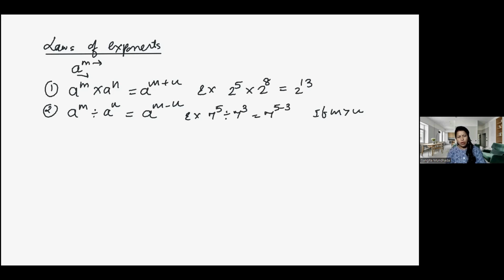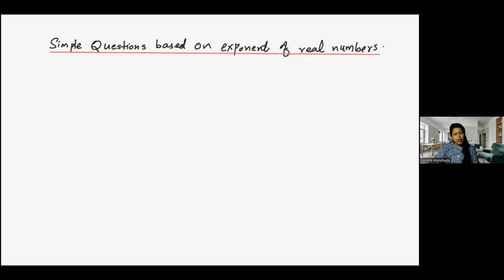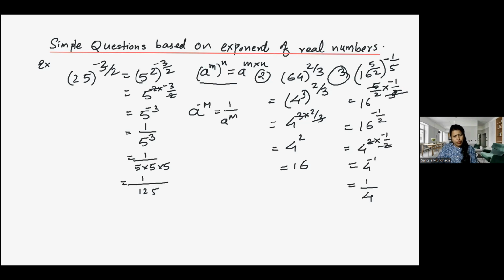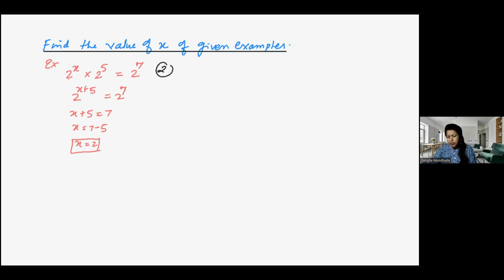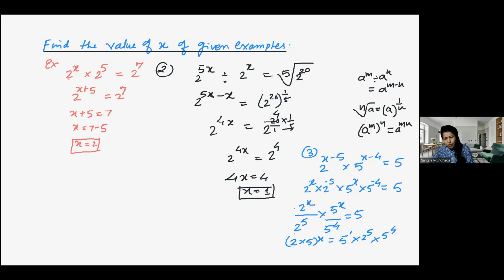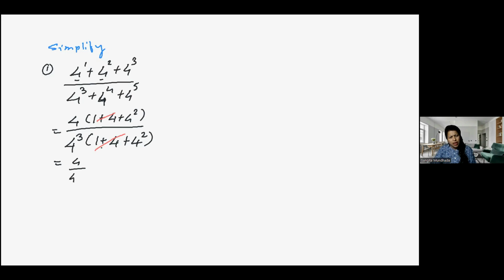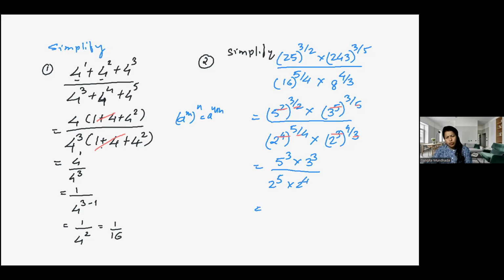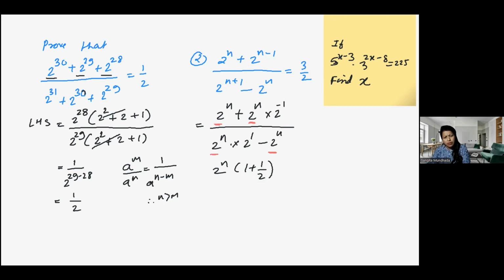Exponents of Real Numbers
In this video you will laws of exponents and also understand what should be the approach to solving problem based on the same. The is a detailed video on exponents of real number.
This video is useful for students from class 7th, class 8th ,class 9th ,class 10th who are looking to learn and understand exponents of real numbers.
The video is also useful for competitive exams like NTSE , Olympiads , JEE etc.

0:00 Introduction
0:38 Laws of Exponents
5:04 Simple Problem based on Exponents for Real Numbers
9:55 Solving Problem for finding x
20:31 Complex Problems on Exponential for Real Numbers
23:30 Closing
You can comment your answers in comment section to the question.